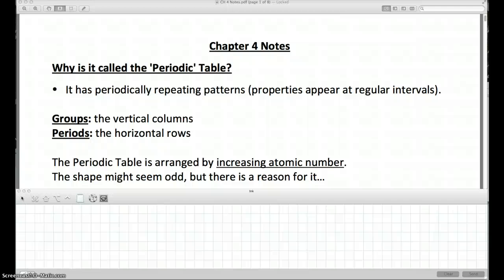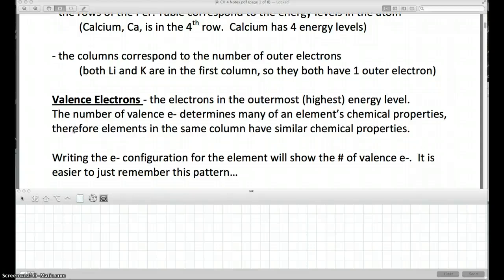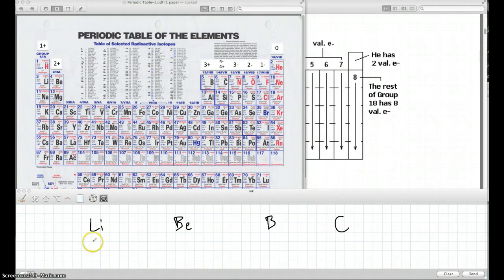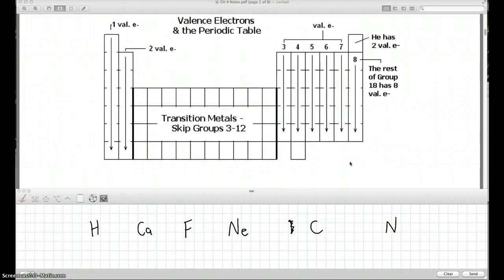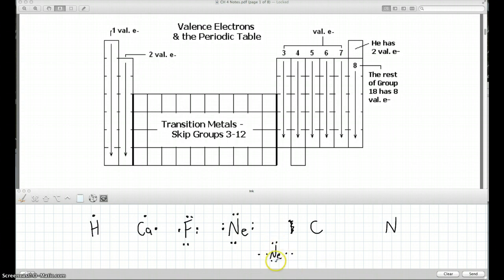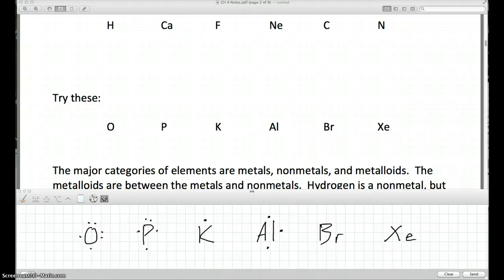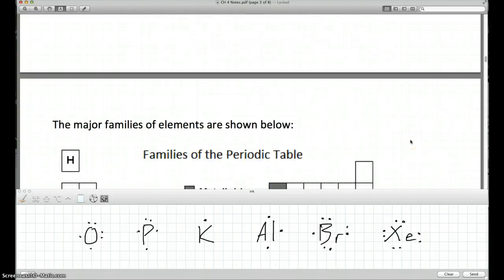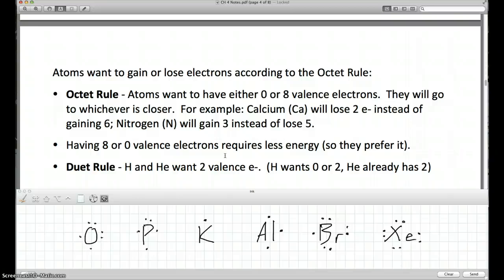Periodic Table 1